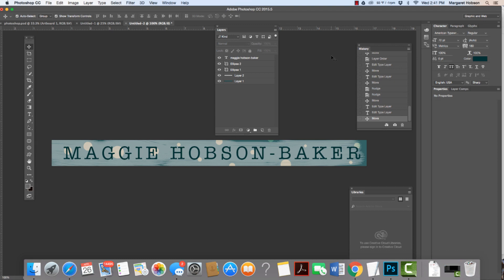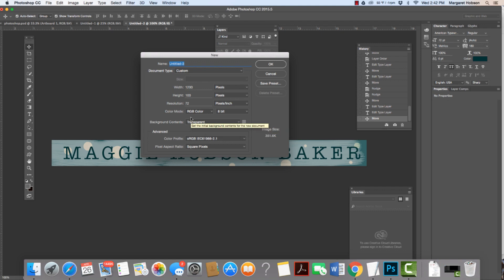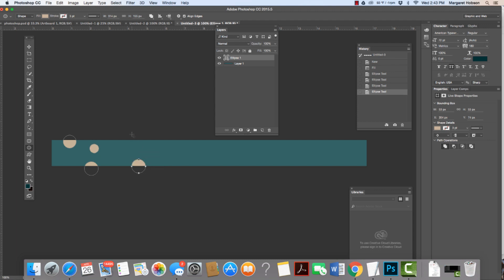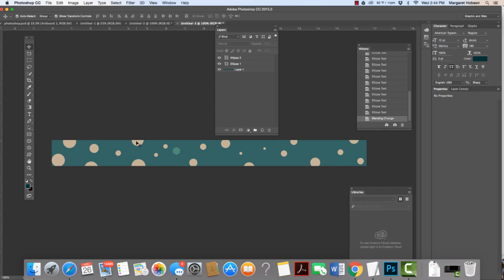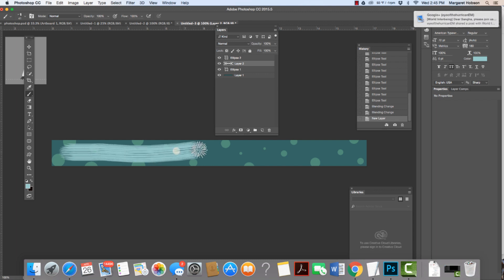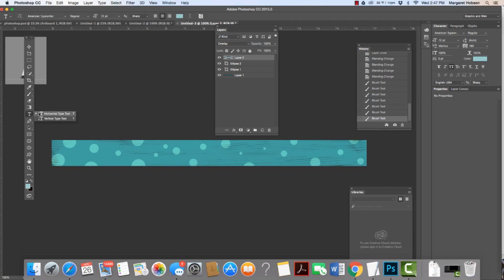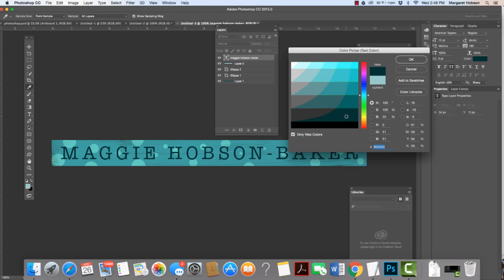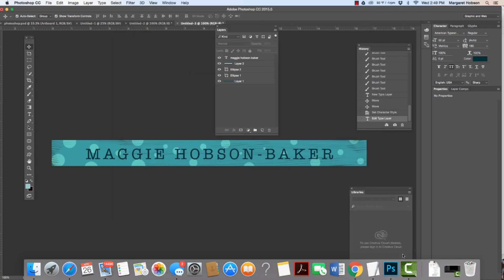Creating a Header for the Web in Photoshop CC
This video will walk you through a quick project that is used in Website Design course.  This video sets up a header size, adds a color fill, shapes, brush marks and type while working with blending modes.  The end product is a .jpg file sized for a website header.